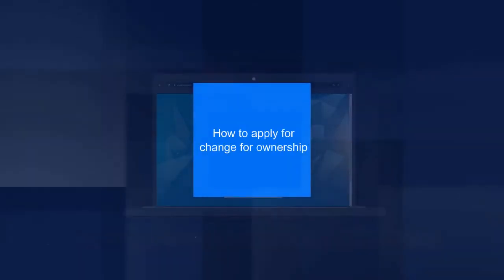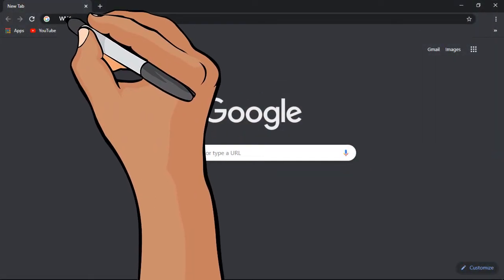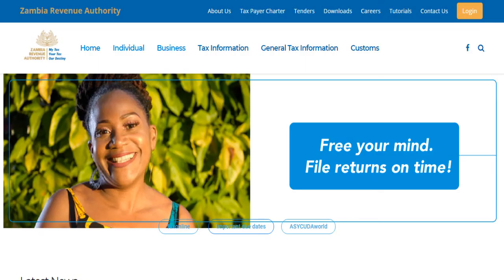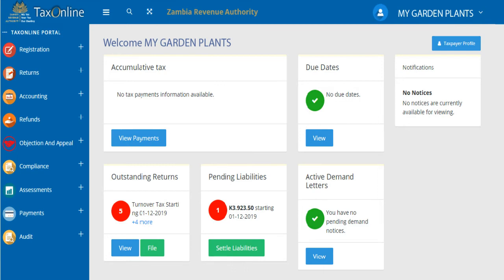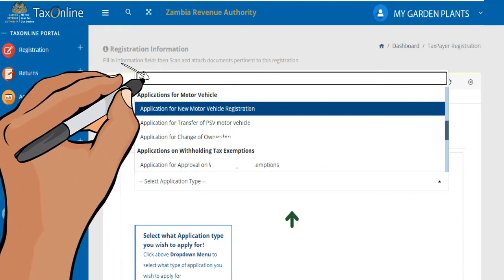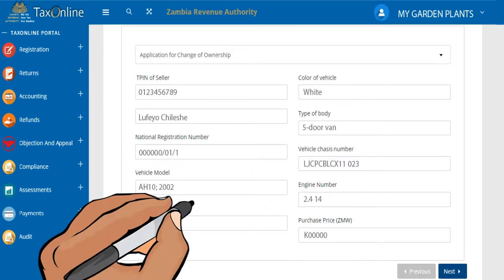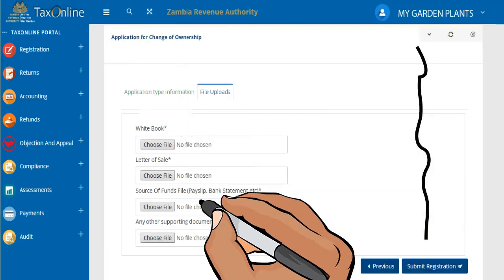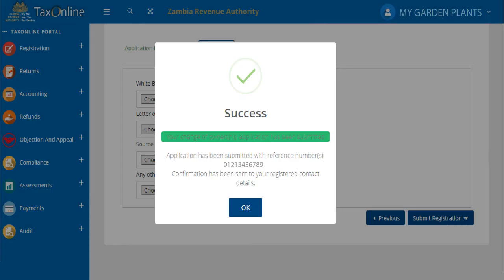How To Apply For Change Of Ownership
A step by step process of applying for Change of Ownership